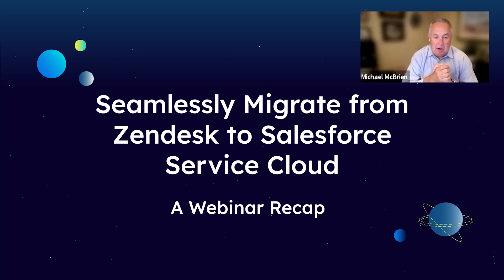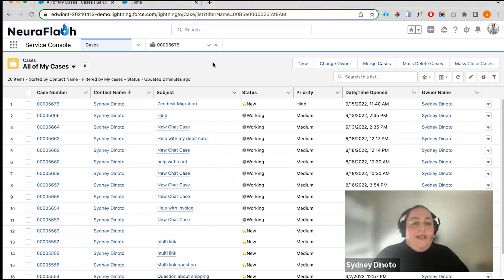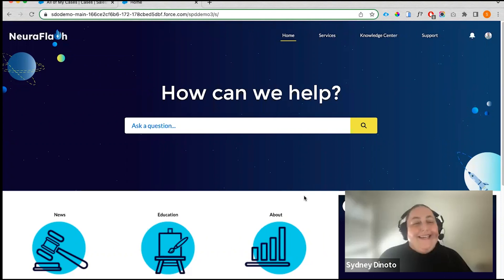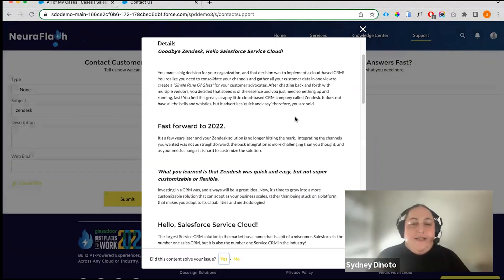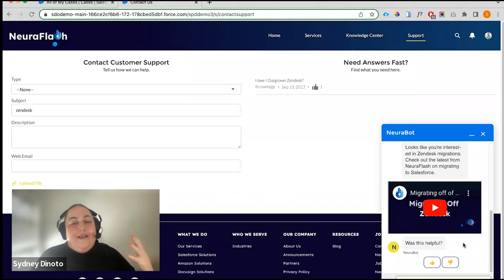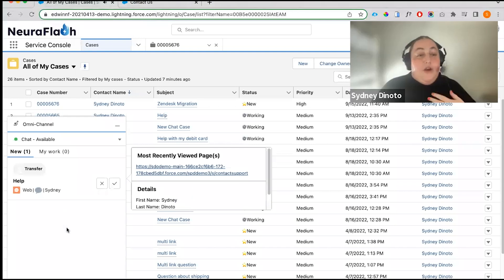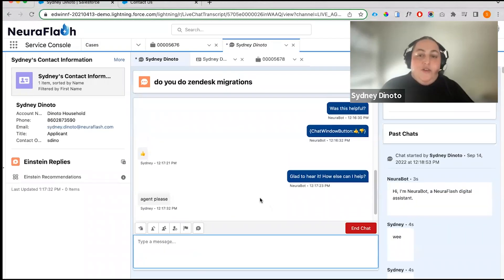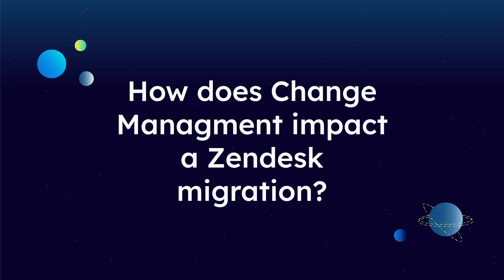Seamlessly Migrate from Zendesk to Salesforce Service Cloud | A Webinar Recap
Businesses everywhere are looking to scale. Their growth is dependent on streamlining processes, standardizing systems, reducing costs, and managing merger/acquisitions. But many are faced with the decision of whether it will be people, processes, or technology that will take them to the next level.

About NeuraFlash

NeuraFlash is a leading AI, ISV, AWS and Salesforce Consulting Partner dedicated to helping customers transform their businesses. With expertise spanning across the entire Salesforce ecosystem including Service Cloud, Service Cloud Voice, Einstein Bots and Digital Channels, Field Service, Sales Cloud, Revenue Cloud, Einstein Analytics, CPQ, DocuSign, Slack, and MuleSoft. We specialize in building AI powered experiences that transform and optimize the employee and customer journey.